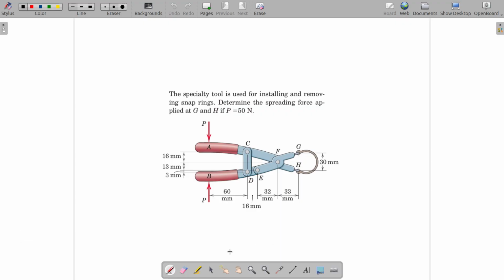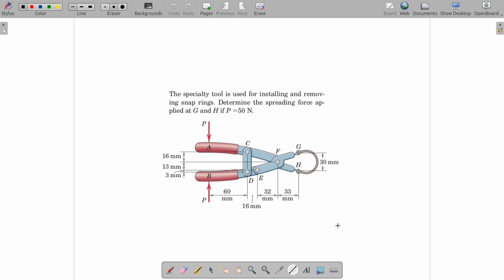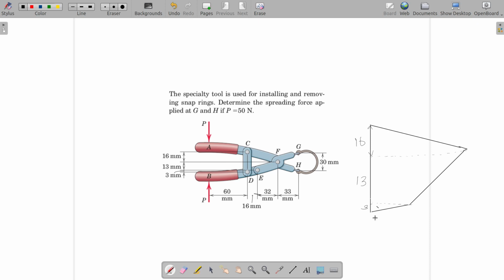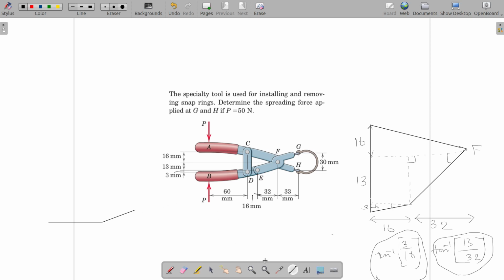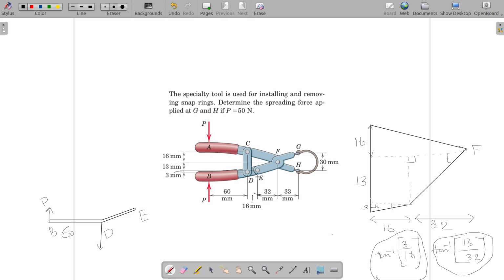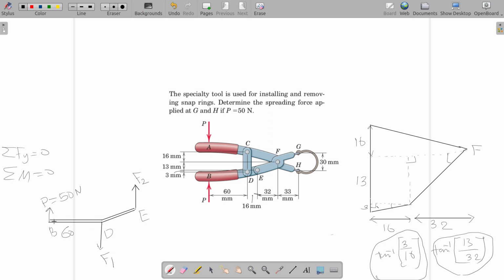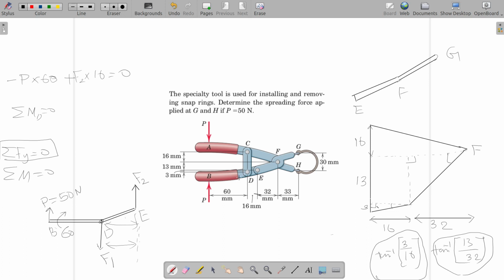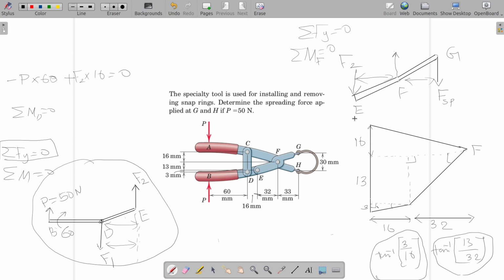Q1x Engineering Mechanics Problem